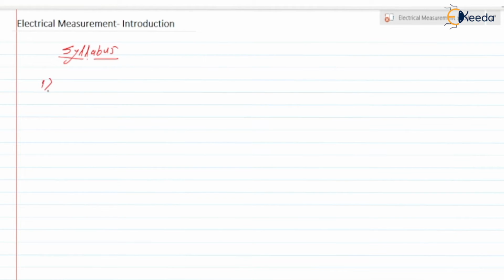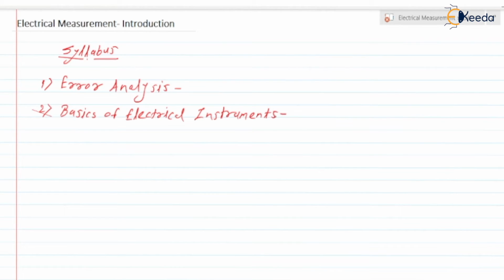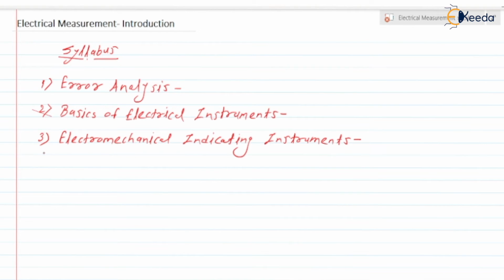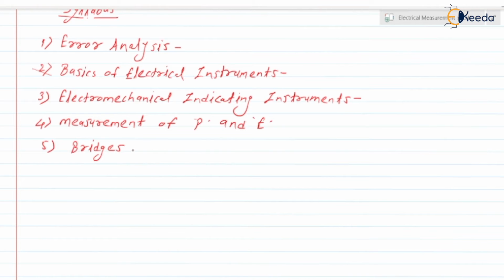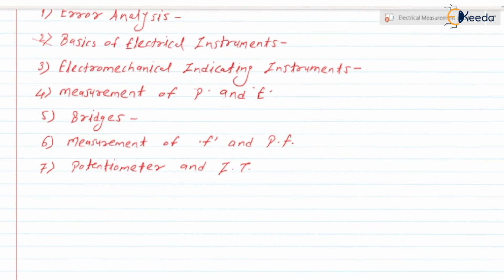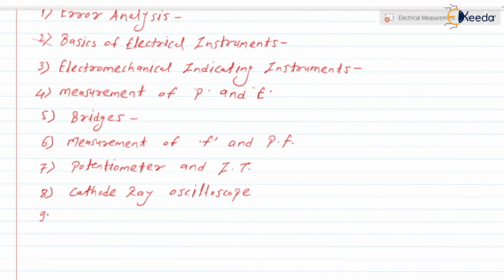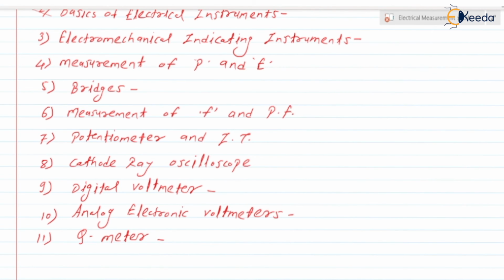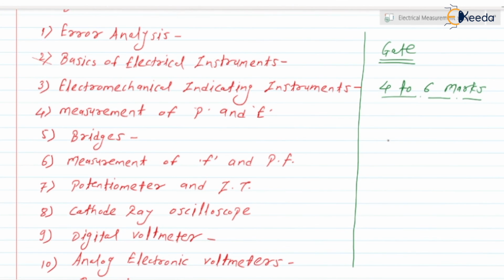Course Introduction and Weightage | GATE IE Electrical and Electronics Measurement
Welcome to our comprehensive course on Electrical and Electronics Measurement for GATE IE! In this introductory video, we delve into the key concepts and weightage of this crucial subject. Understanding the principles of measurement is fundamental for success in GATE IE. We'll cover essential topics, providing you with a solid foundation. Let's embark on this learning journey together!

Happy Learning.